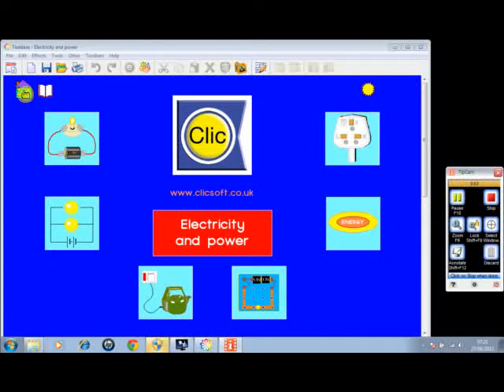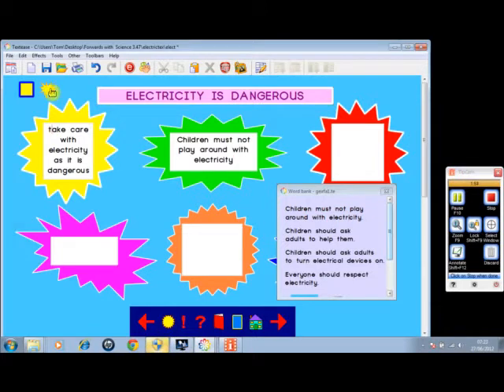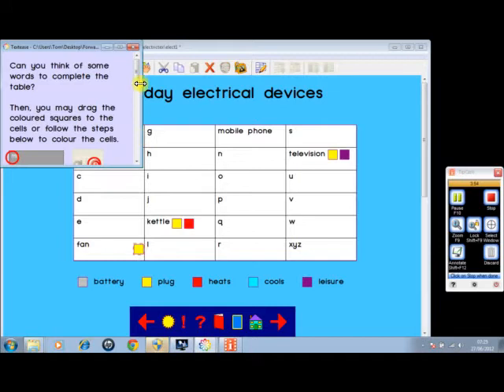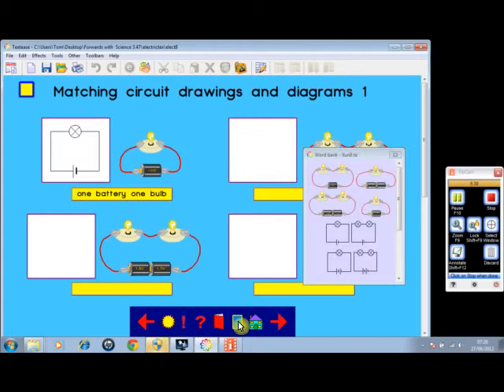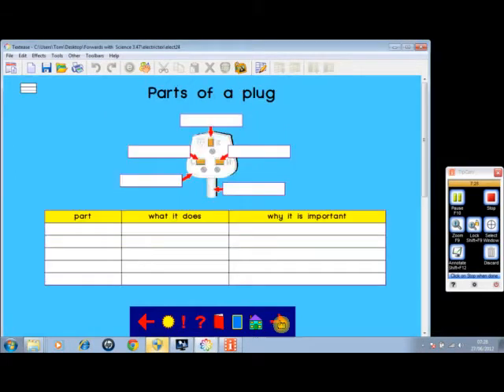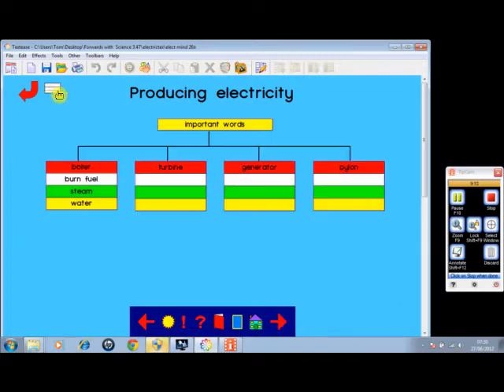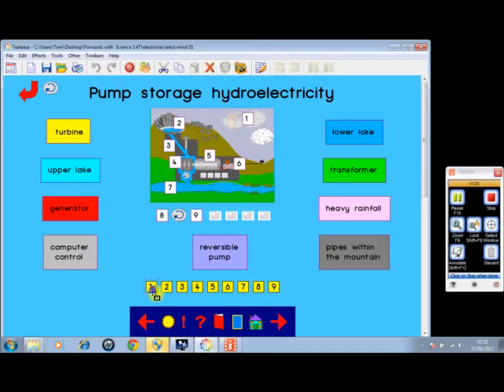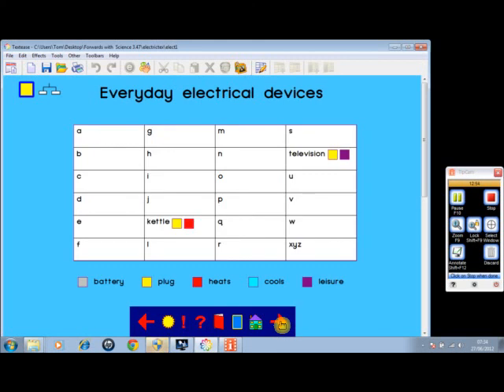Electricity and power